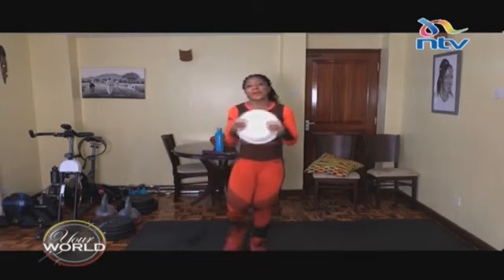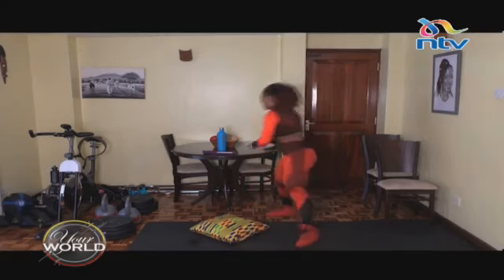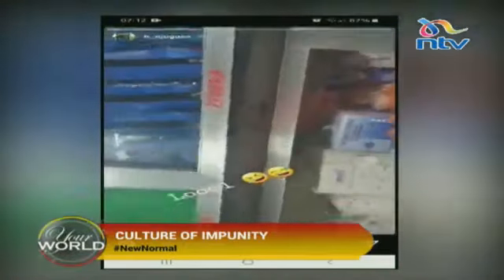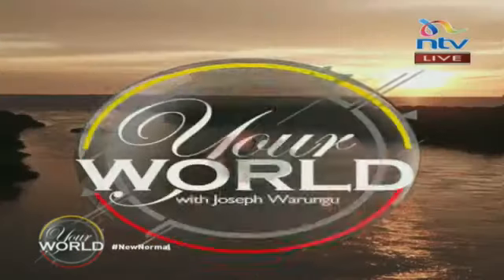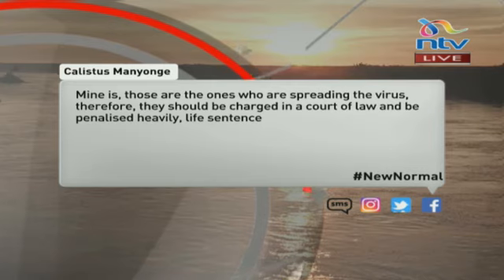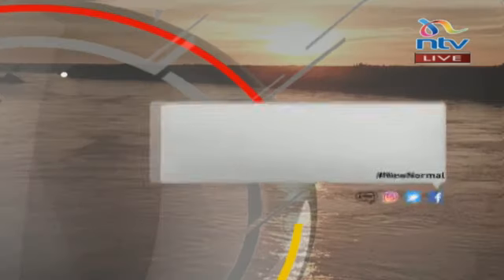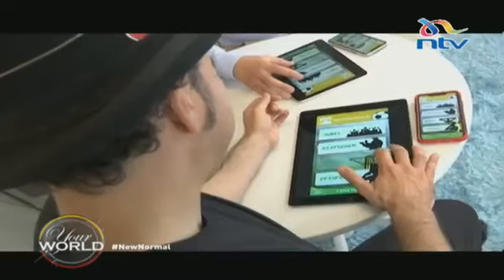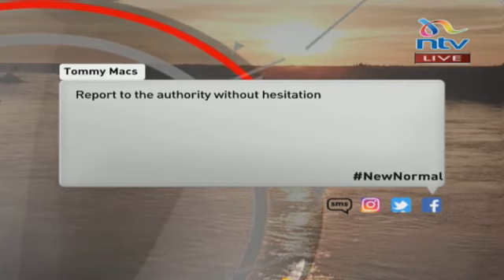Ssebukulu Simeo's interview on COVID-19 with NTV Kenya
The Resaons behind Social irresponsibility during the COVID-19 pandemic in East African Countries